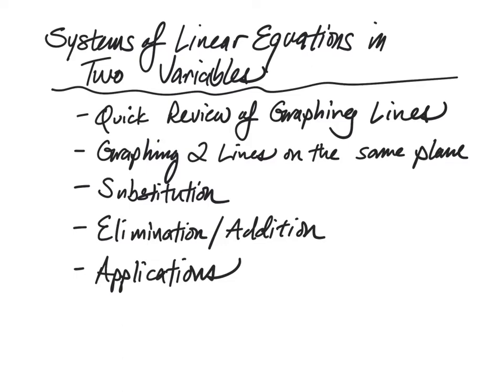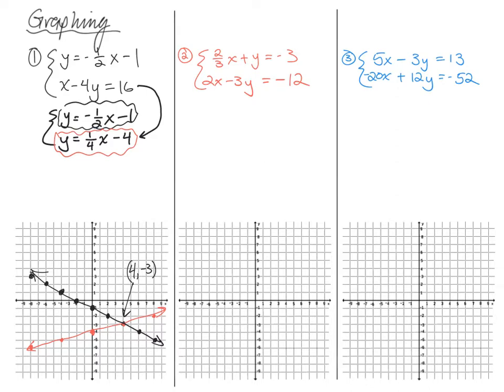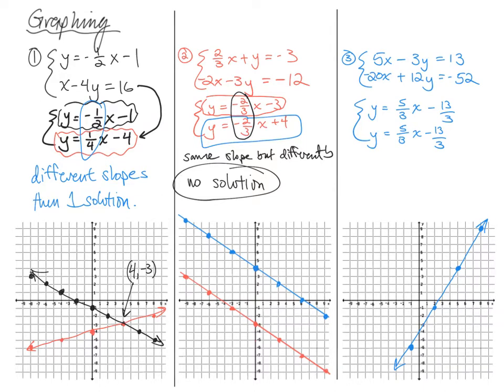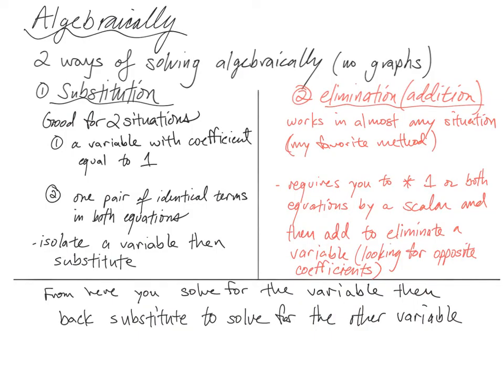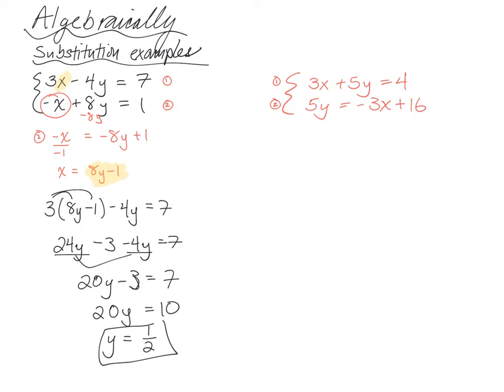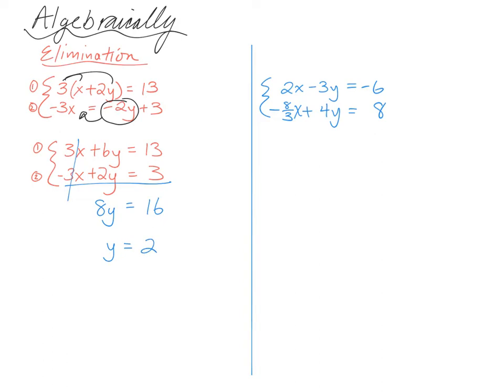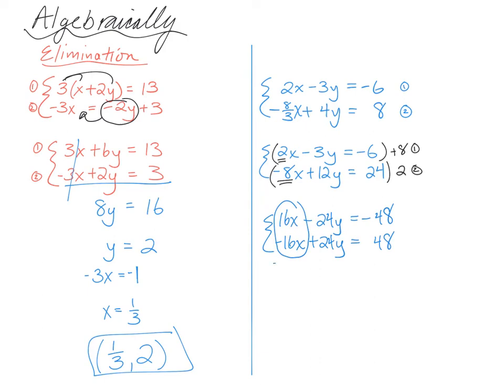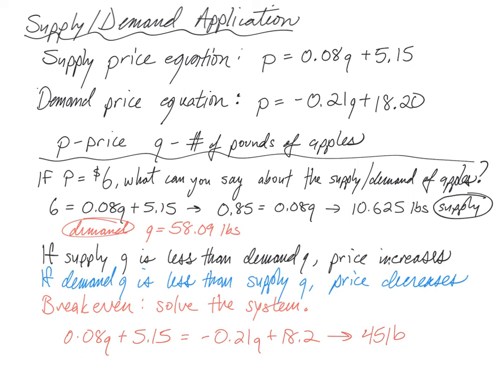Systems of Linear Equations - See Description for Breakdown of Video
00:00 - Introduction
00:46 - Graphing Linear Functions (Review, can skip if you remember how to do this)
03:52 - Solving Systems of Linear Equations by graphing (3 cases)
12:23 - Graphing 3 Lines on the same plane
16:39 - Solving Systems Algebraically (Brief overview of Substitution and Elimination)
19:12 - Solving Systems by Substitution, 2 examples
24:35 - Solving Systems by Elimination, 2 examples
33:45 - Supply/Demand Application